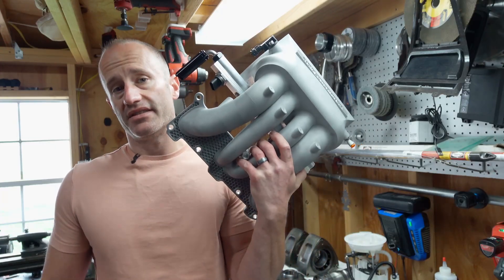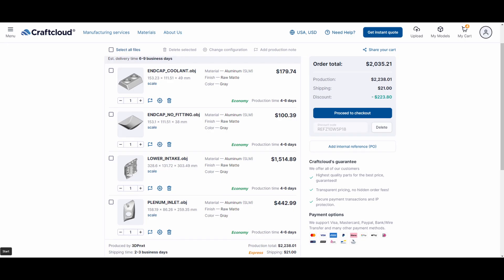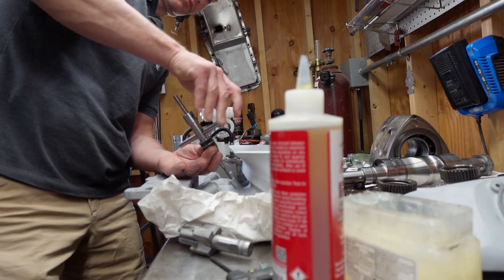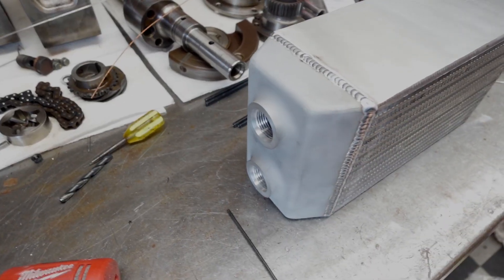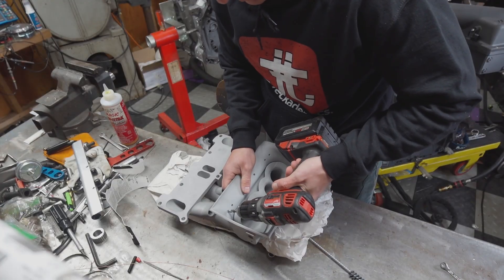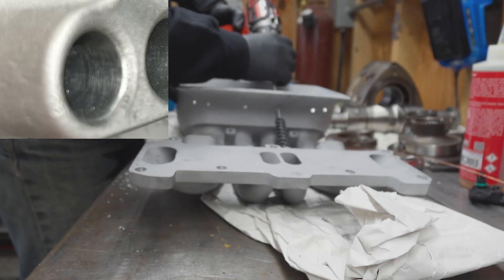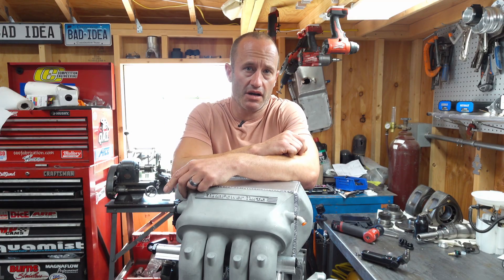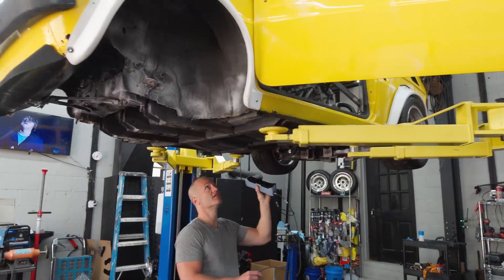Aluminum 3D Printed Intake Manifold - Building a 13B Rotary BMW i8 : EP4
In this episode we take a look at the intake side of the 13B REW that Im swapping into a BMW i8. The aluminum intake parts are in 3D printed SLS aluminum and sourced through Craft Cloud. I go over the general process of turning your raw components into a finished intake.

I forgot to mention, the intake is designed with a 5mm wall thickness throughout.

REFZ10W5P18